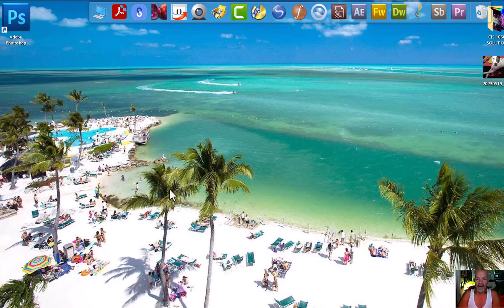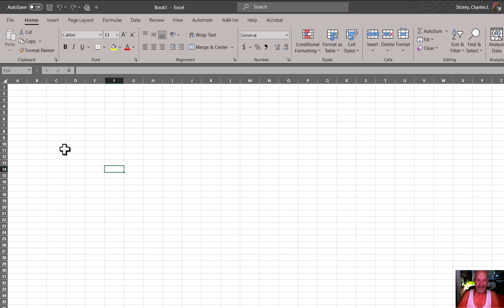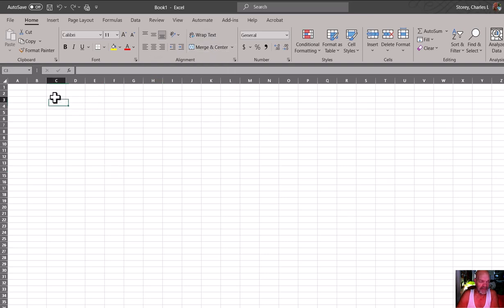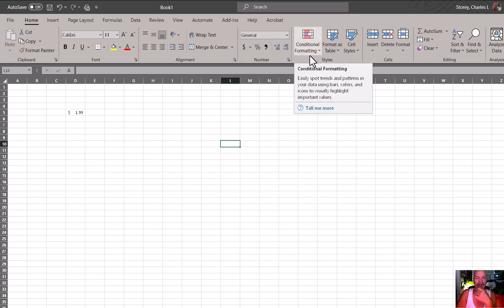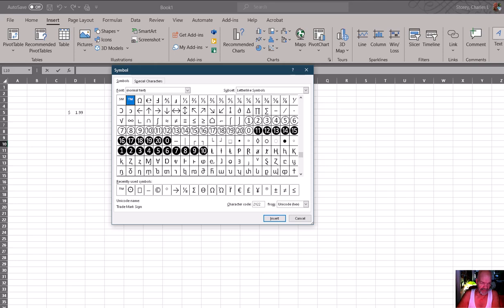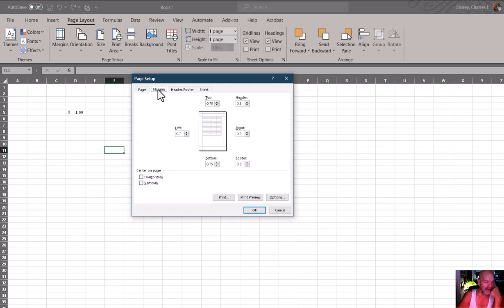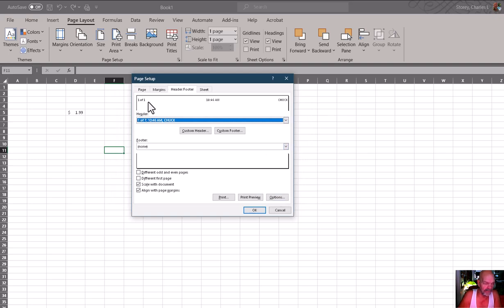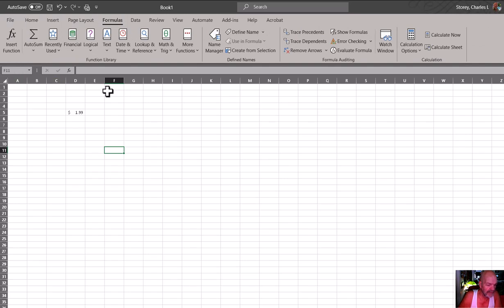Intro to EXCEL + inputting to Header (or Footer) Icons